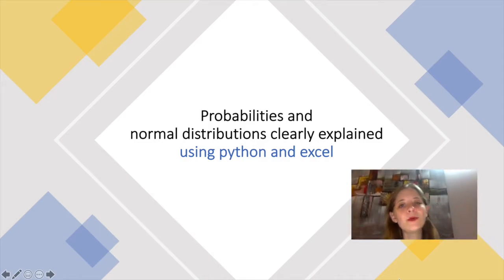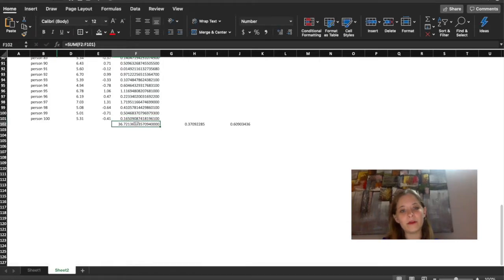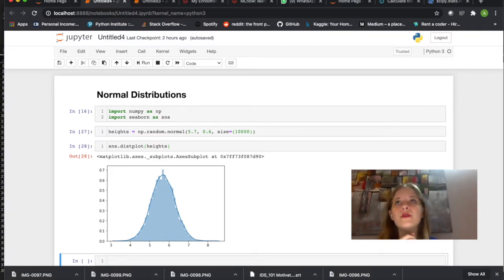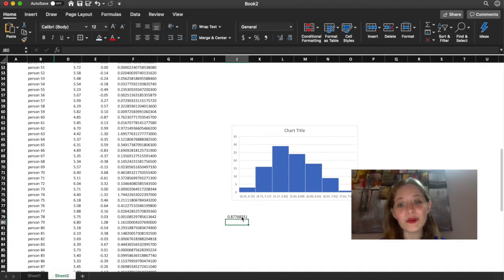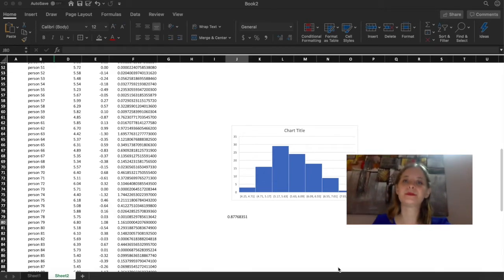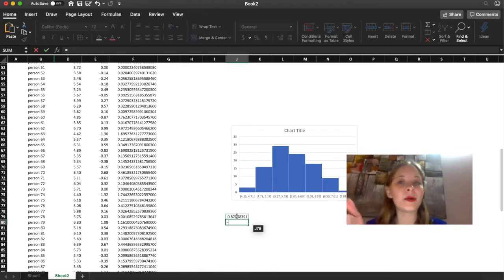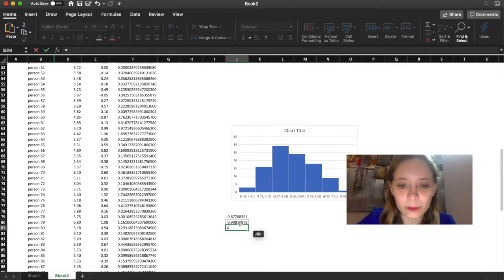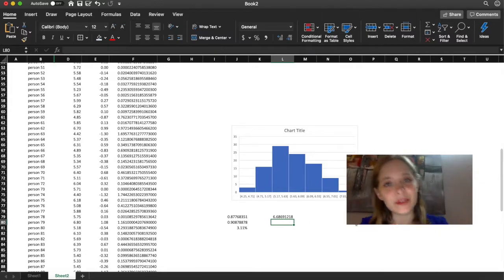normal distribution using excel